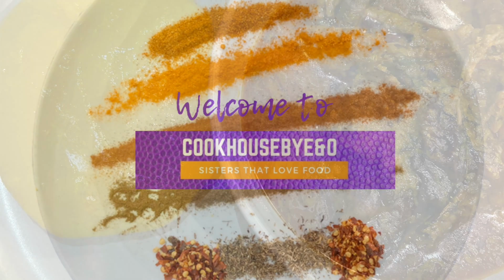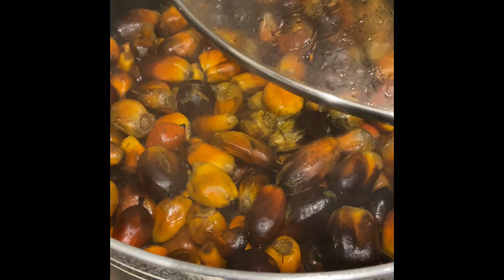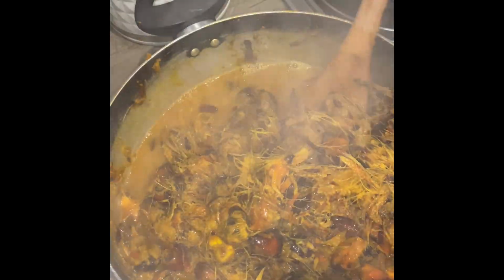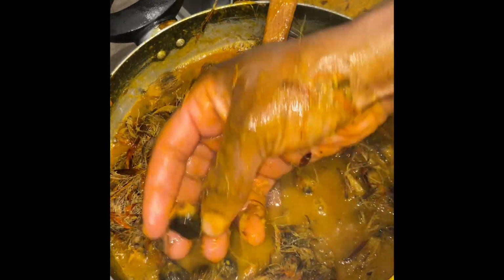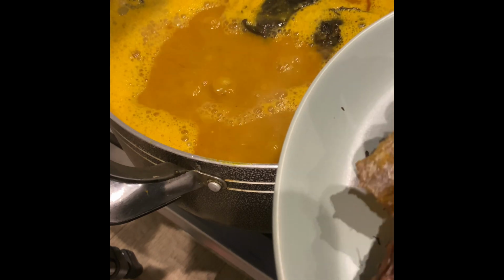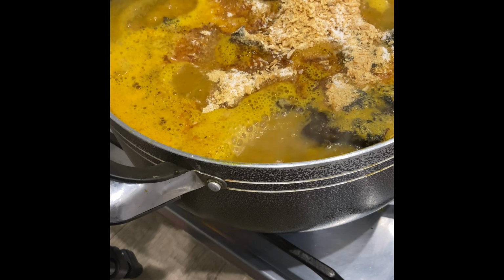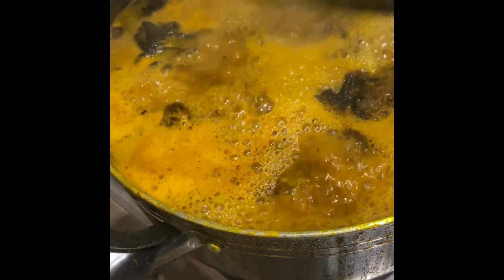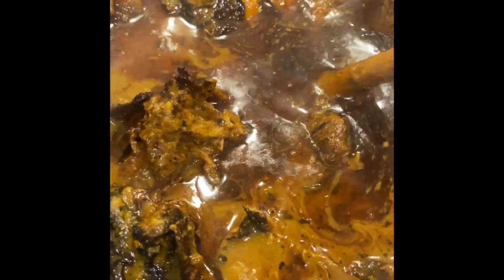Banga soup Recipe|Palm Nut Recipe|Updated Banga Soup|Fresh PalmNut Soup| Banga and Starch Recipe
Hello Everyone..
Welcome back to our Channel.. I got some deliveries from my home country and decided to show you this updated Banga Recipe using the fresh palmnut ..These give the original taste to Banga soup .. Hope you try this and let us know how it goes..

Ingredients List:
Fresh Palm Nuts
Dried smoked Catfish
Dried Smoked Chicken
Banga spices
Seasoning cubes (maggi Naija pot and Maggi Beef cubes)
Smoked Prawns
Stock fish fillet
Crayfish
BitterLeaf
Beletietien leaves
Scotch bonnets
Onions
Ginger
Garlic

XoXo
CookhousebyE&O